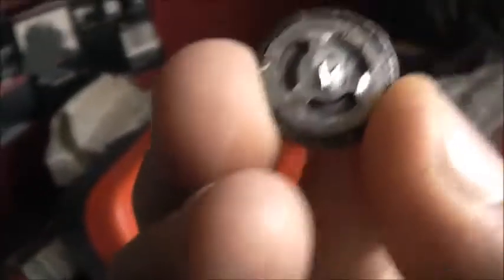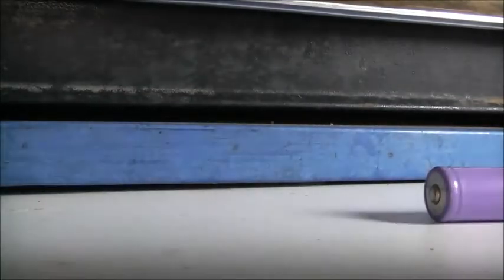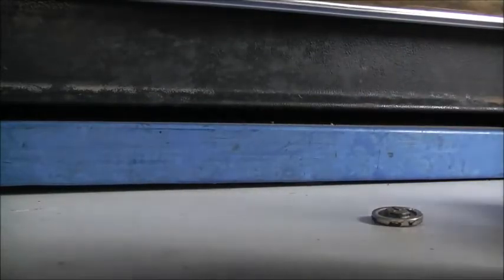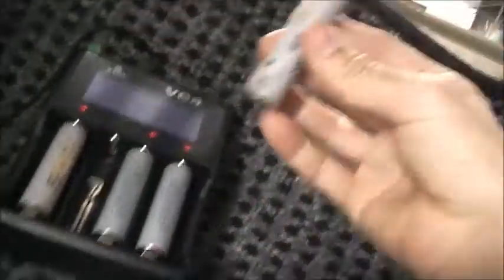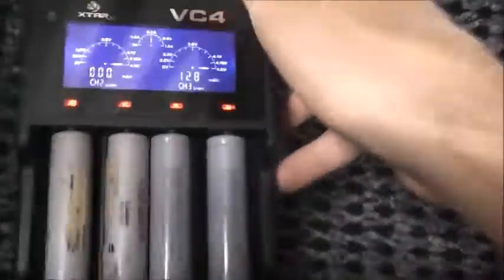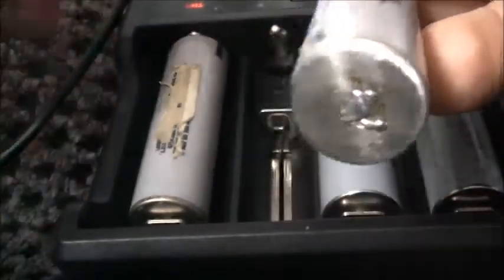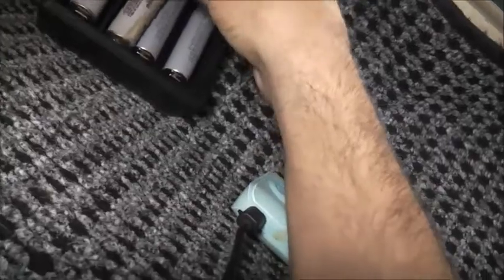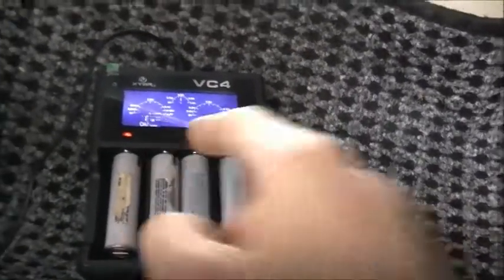18650 Battery Revive, Reset CID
Metal disc reset, now they work again